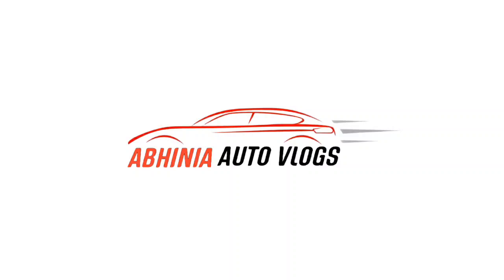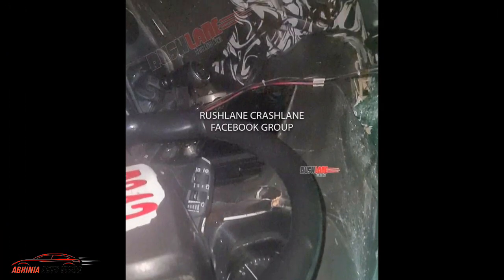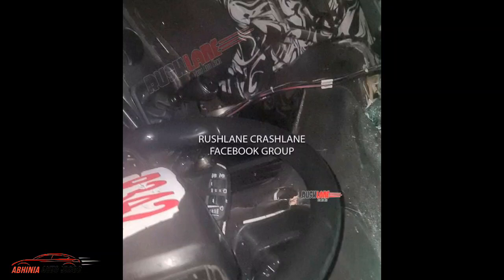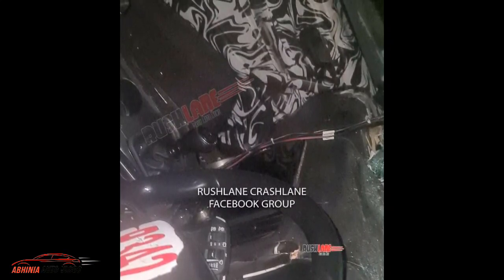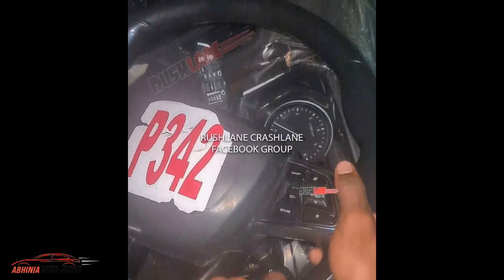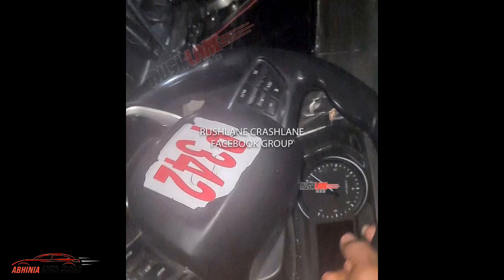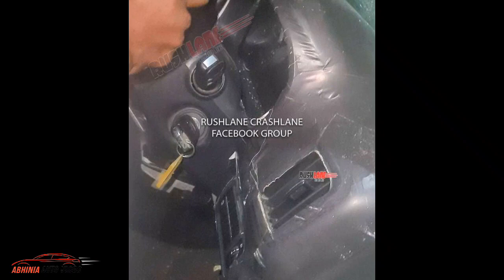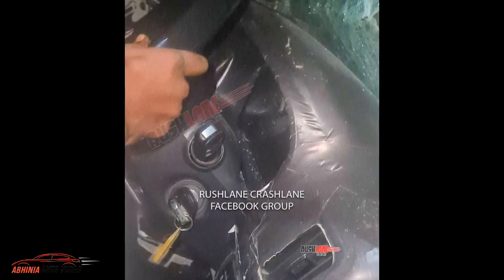2022 Mahindra SCORPIO BASE VARIANT Spied - Flip Key, Cruise Control 🔥Scorpio 2022 Interior Explained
BEST INVERTER BATTERY COMBO AT DISCOUNT PRICE👇
Full Inverter Battery With Trolley Set Buy

Best Inverter and Car Battery Shop in Delhi:-
BALAJI AUTO ELECTRICAL WORKS
50, Temple Road Jangpura Bhogal New Delhi-110014

PRODUCTS WHICH I USE  FOR MY CAR/SCOOTY
1. GPS Tracker For Car
2. Silicone Key Cover
3. Tripod with Bag
4. Mobile Stand for Car
5. Godrej Car Freshener

About Uploader:-
I am Abhishek Saini from New Delhi Currently own Maruti Suzuki Swift ZXI and Dzire ZXI. Also own a Auto Electrical Shop/Inverter Battery Shop in New Delhi.